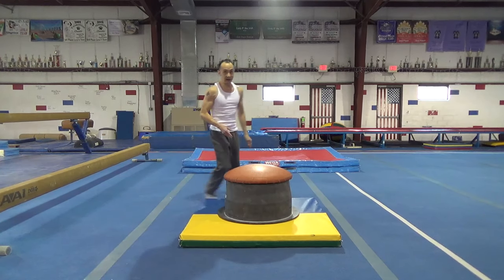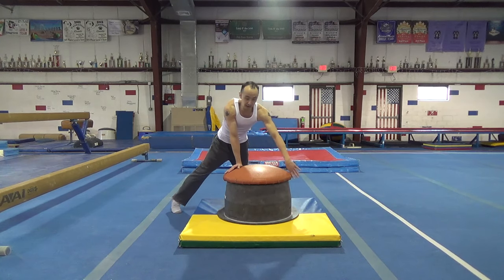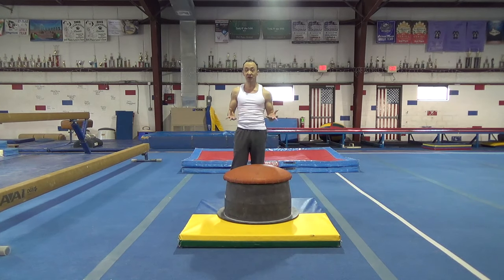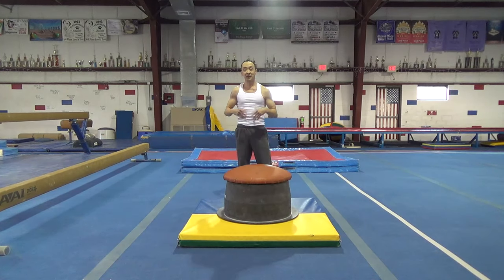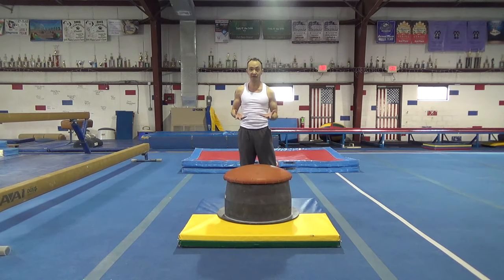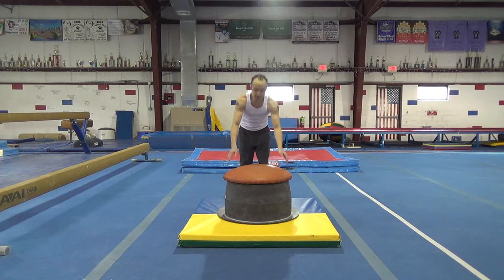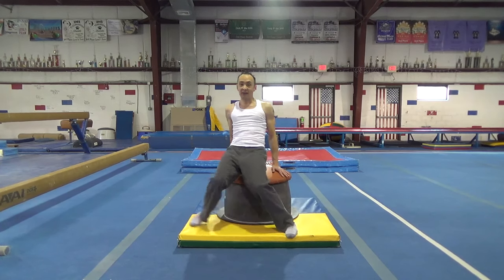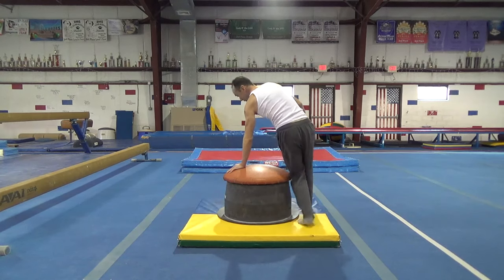HOW TO LEARN TO DO A MOORE ON MUSHROOM - MOORE TUTORIAL - Gymnastics and Pommel Horse Tutorials 4K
RESISTANCE BANDS ON AMAZON IRON CROSS AND GYMNASTICS STRENGTH TRAINER ON AMAZON A gymnastics tutorial for how to learn to do a moore on mushroom and also hopefully transfer over to pommel horse for gymnastics with some drills and steps for learning or teaching or coaching gymnastics or men's gymnastics or mens gymnastics and this moore tutorial is filmed at All American Gymnastics in Ocean Township NJ or New Jersey and in 4K resolution (HOW TO LEARN A CIRCLE ON MUSHROOM TUTORIAL  My channel has videos on men's gymnastics and women's gymnastics (tutorials, workouts and training clips), fitness (including bodyweight fitness, calisthenics, crossfit and bodybuilding), parkour and free running, cheer and cheerleading, circus (aerial silks and fabrics, some tutorials and training clips from NJ Circus Center), a little tricking and breakdancing, GoPro POV shots, vlogs and other things that I might like to share.  Many thanks to all the people that have helped me on this channel with their videos and their time, and also many thanks to All American Gymnastics in Ocean Township, NJ!